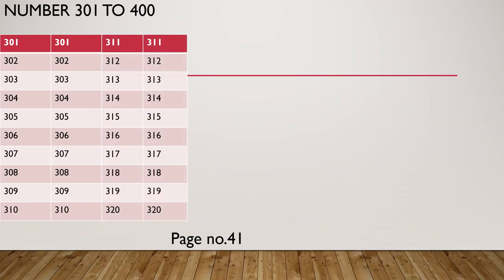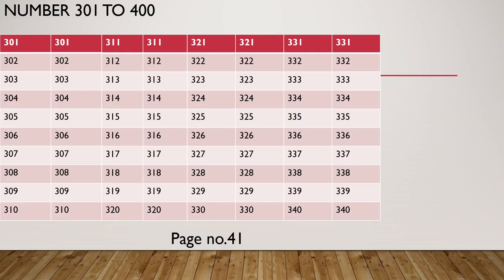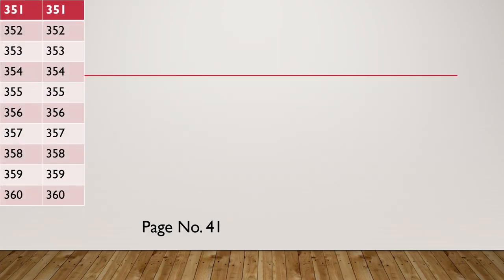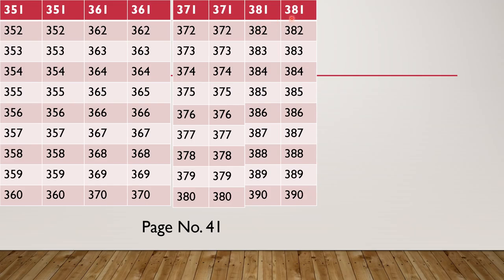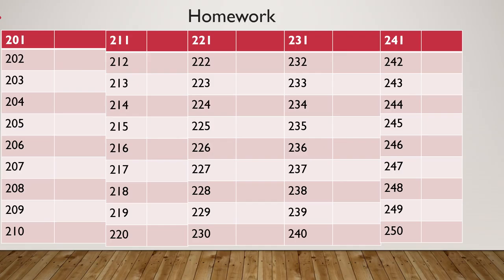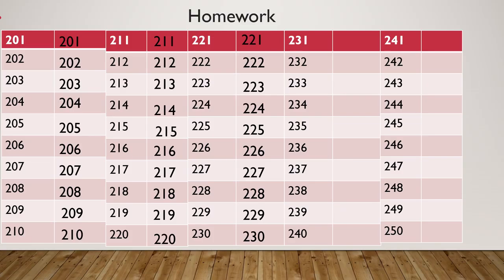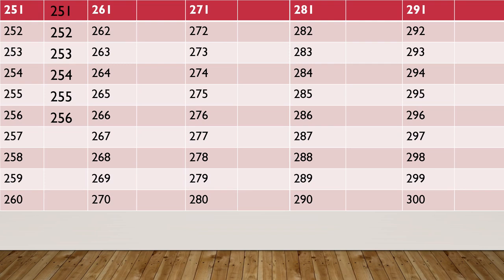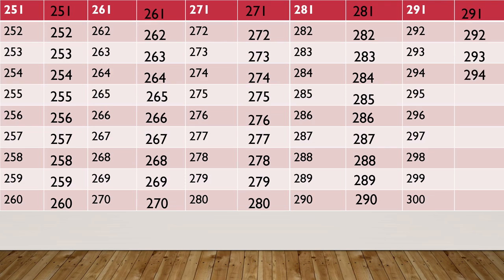Class 1, Mathematics, Chapter 6, Numbers 101 to 500 (Lecture 2)